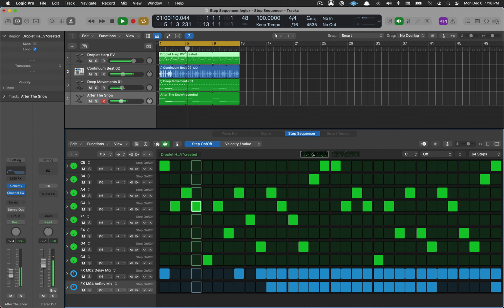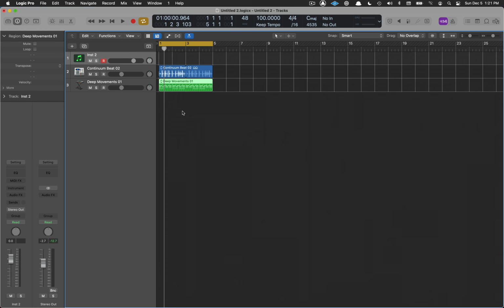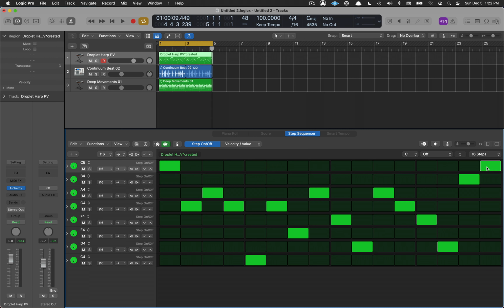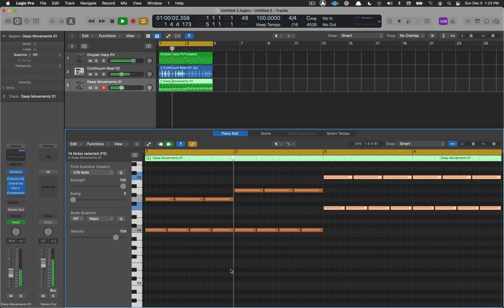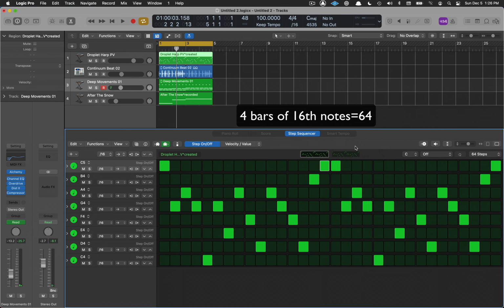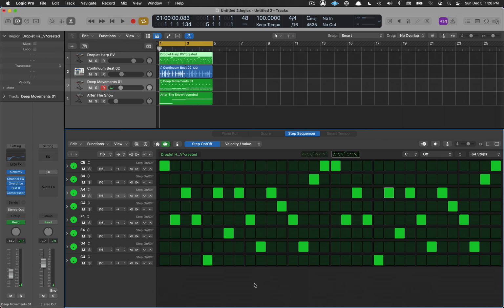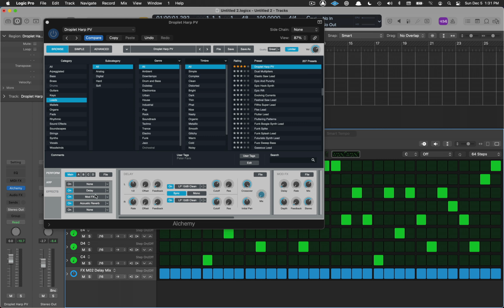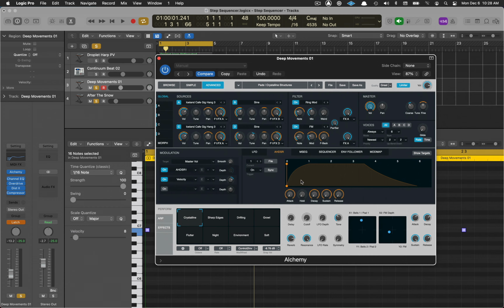How to Produce Original Melodies Using the Logic Pro Step Sequencer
A Logic Pro Tutorial on using the Step Sequencer to create original interesting melodies. Music Producers use tools like this to help their creativity and production.

Instructional Products

Peter Vogl is a guitarist, producer, and teacher at Jan Smith Studios.  Peter has over 25 years experience and has sold over a million instructional products. Find his products on Amazon and GuitarCompass.com